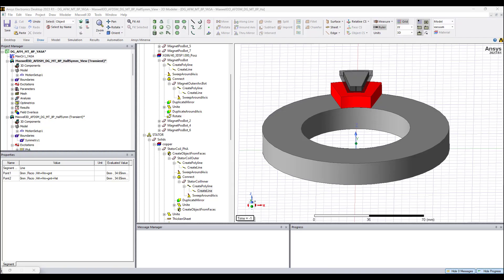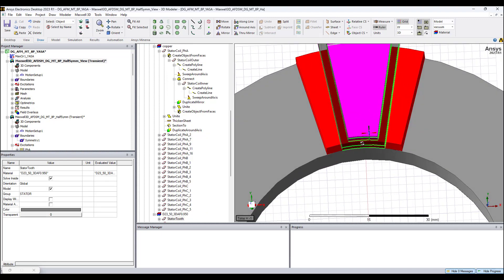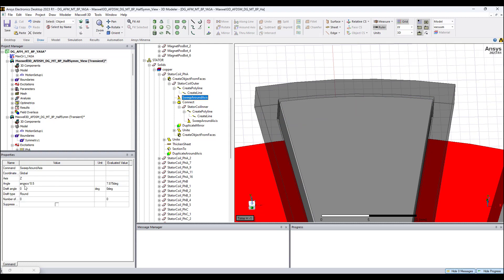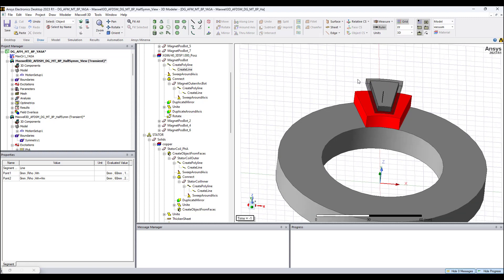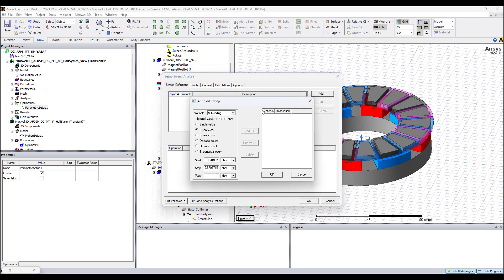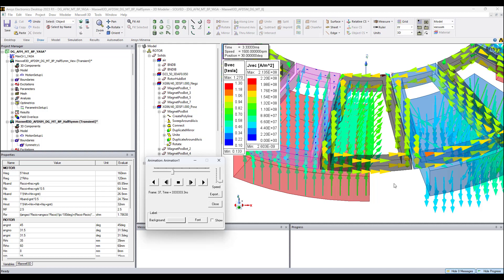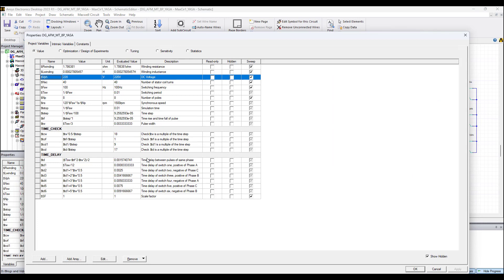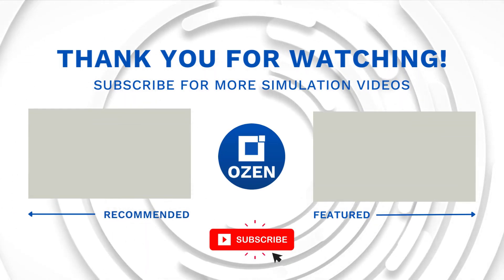Ansys Maxwell: Parameterized Double Rotor Axial Flux Motor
This video shows how to parameterize a Double Rotor Axial Flux Motor. Brushless DC excitation is used to produce three phase square wave voltage applied to the stator windings. Local variables are created for all geometric quantities, and global variables are created for the excitation and the circuit for pulse control.